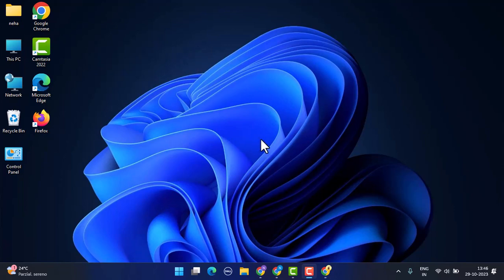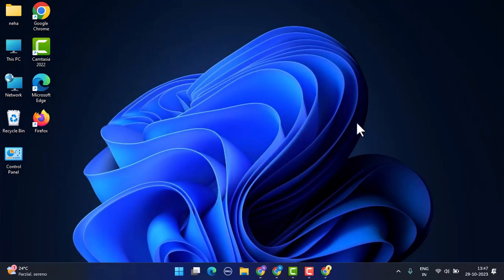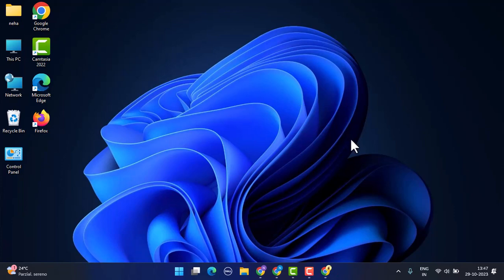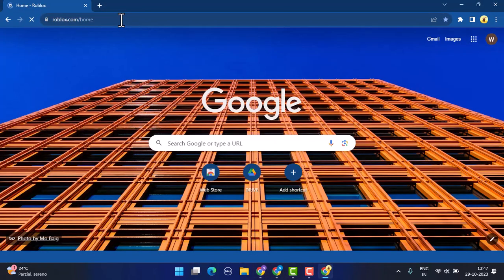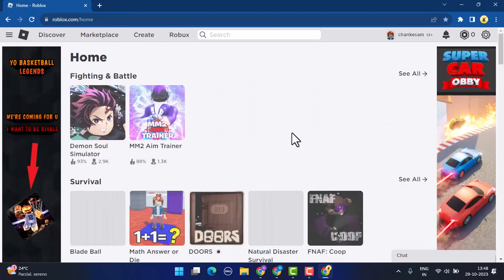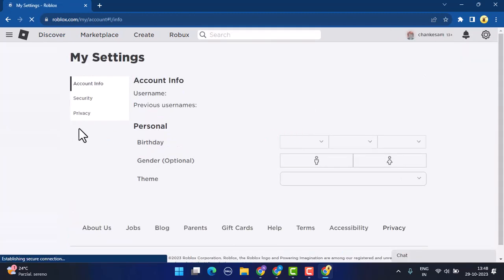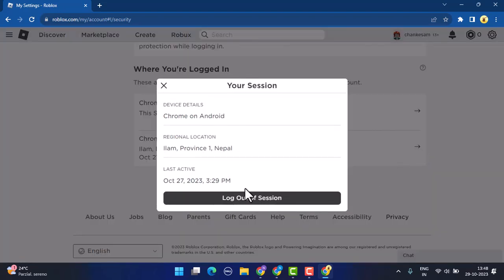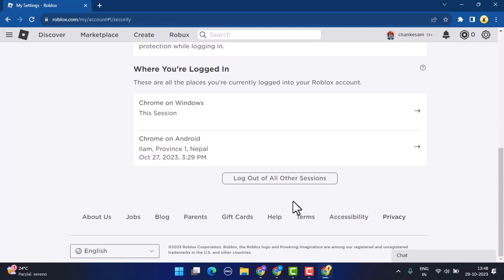How to Fix Roblox Error Code 264 - Fix Disconnected Error Code 264 Roblox !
This video guides you in an easy step-by-step process to fix roblox error code 264.

Chapters / Timestamps
0:00 Intro
0:14 Fix errorcode264 Roblox
1:52 Outro